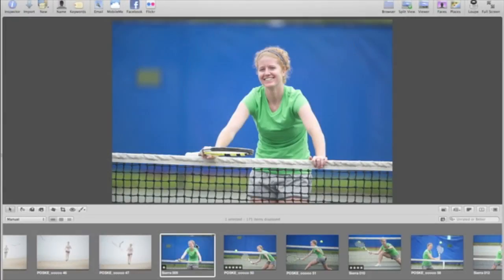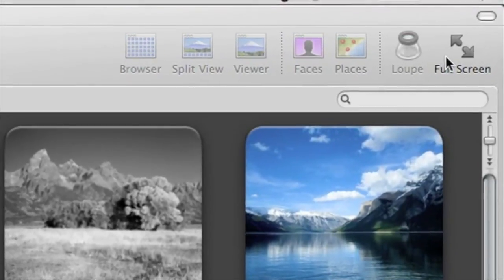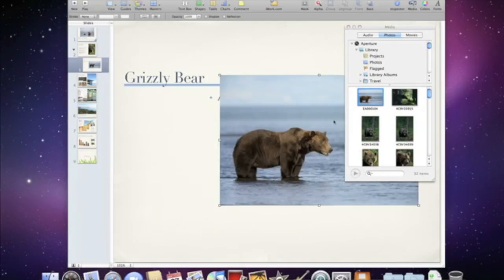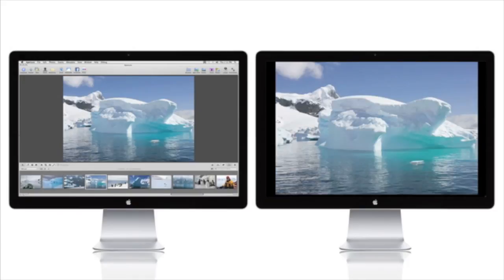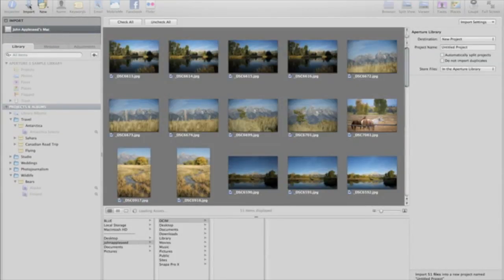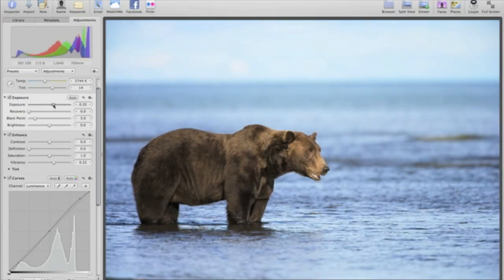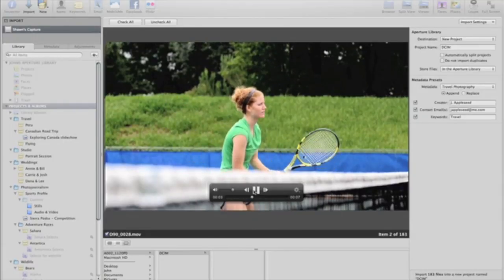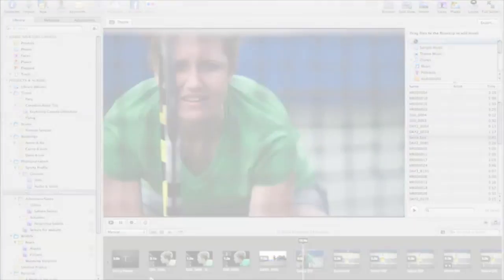Find out how Photos Aperture 3 - 7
Using Stacks
Using the Full-Screen Browser
Using Your Photos in Other Applications
Viewing Multiple Displays
Welcome to Aperture 3
Working with Video in Aperture